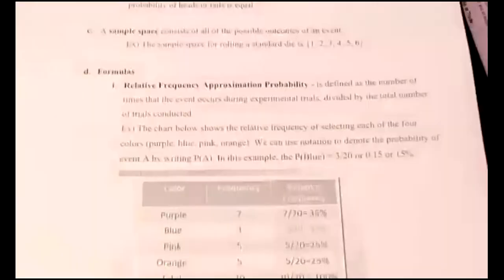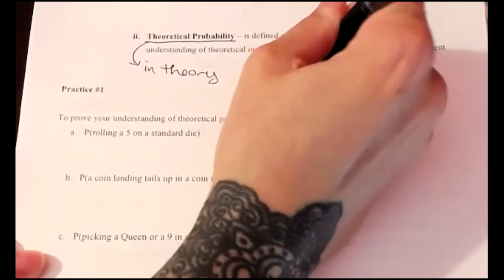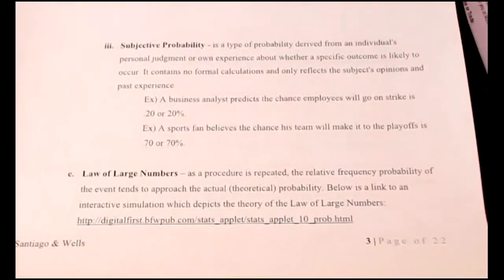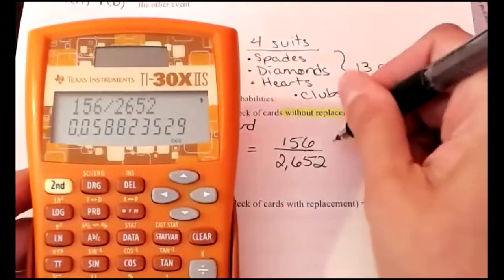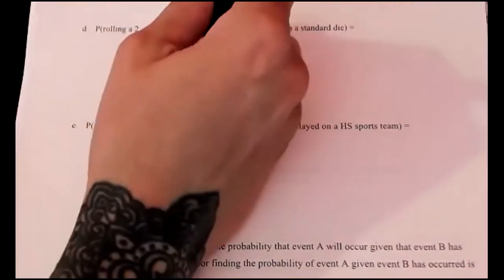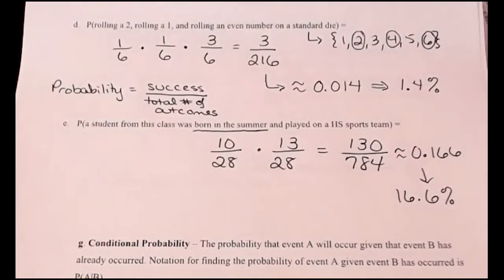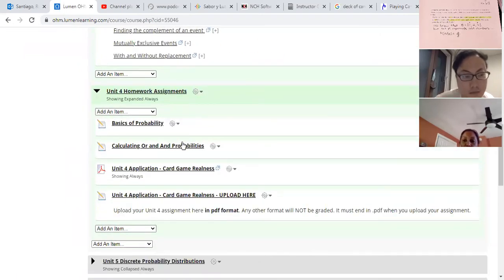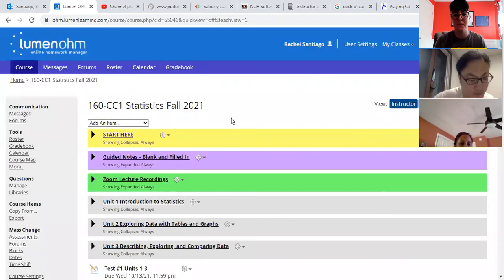160 Unit 5 - Discrete Probability Distributions (pages 1 - 5)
We start these notes with a basic review of concepts in probability (empirical and theoretical probabilities, relative frequency as it relates to probability, independent events, and conditional probability).